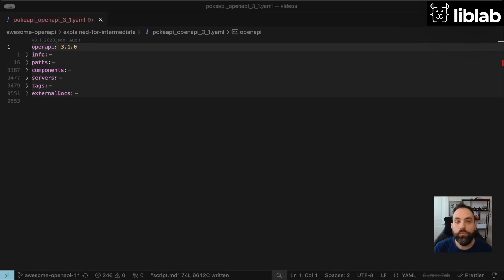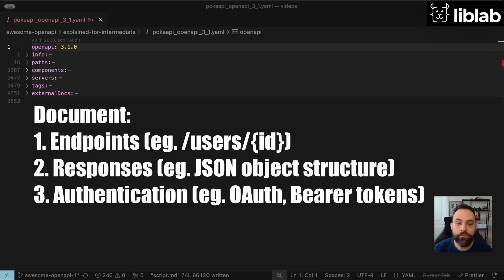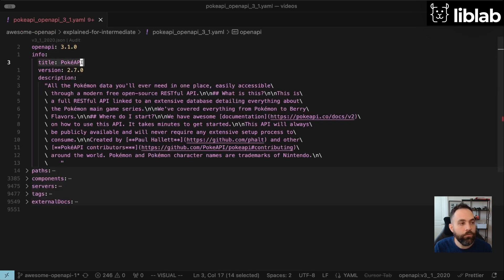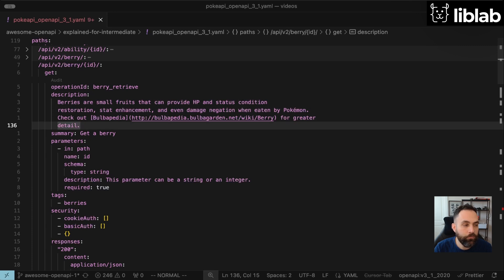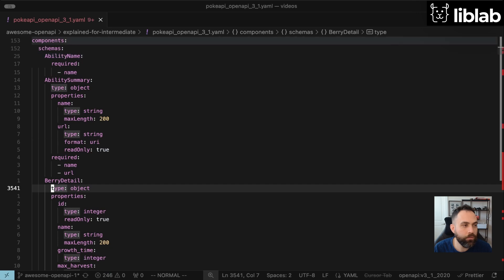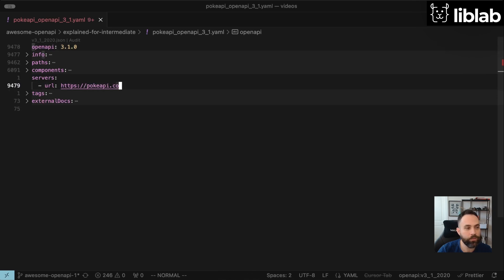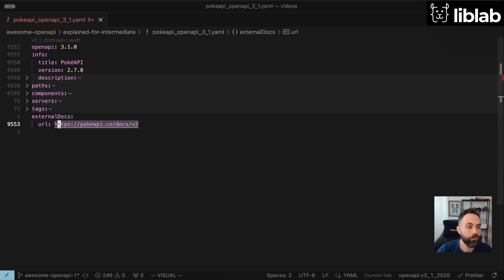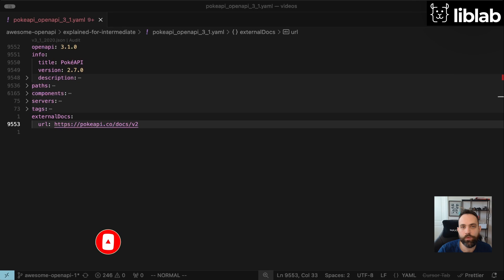OpenAPI Spec Explained (OpenAPI vs Swagger vs REST)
Learn how to generate your own OpenAPI specs to use with Liblab

About liblab:

liblab builds developer friendly SDKs in multiple languages in minutes from your APIs.

Chapters
0:00 REST vs OpenAPI vs Swagger
1:54 OpenAPI Specification
2:41 info
3:12 paths
5:14 components
6:44 servers
7:10 tags
8:05 externalDocs
8:16 Using OpenAPI for Docs and SDKs